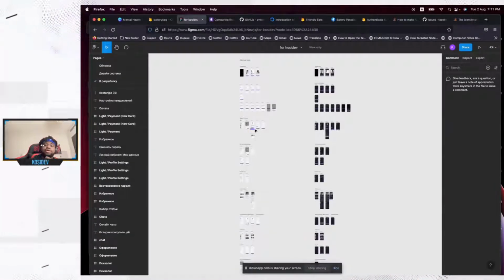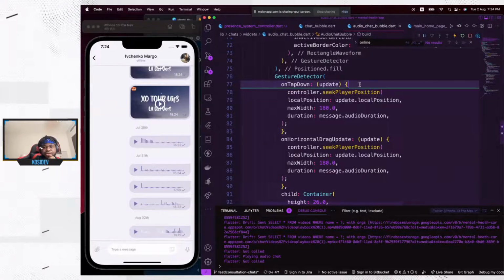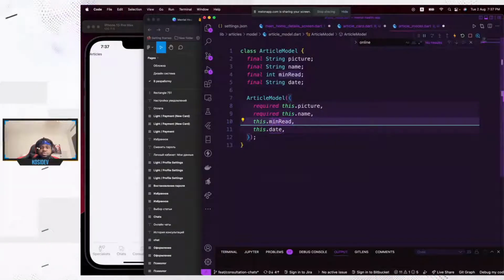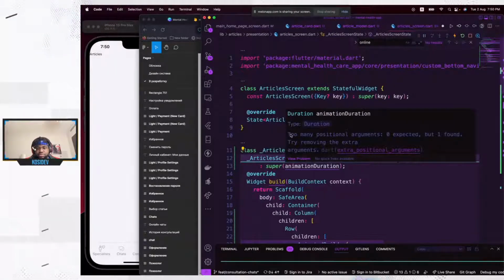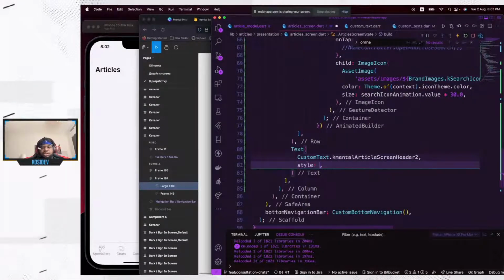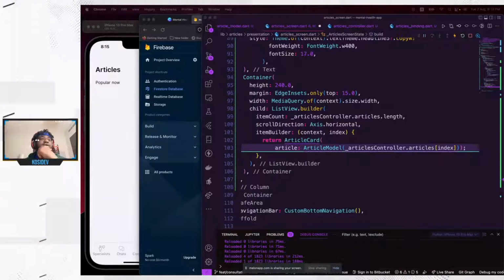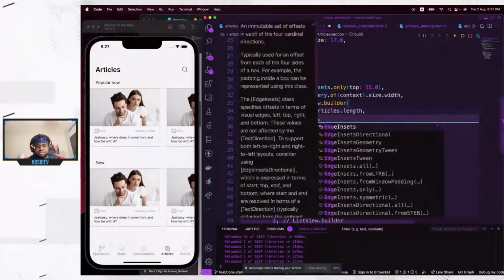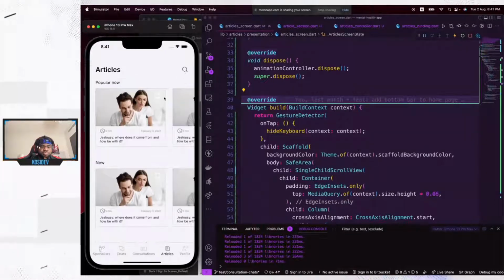Chat completion | flutter tutorial | Mental Health Care App | DevStation Episode 39